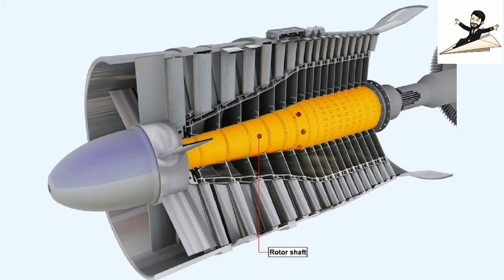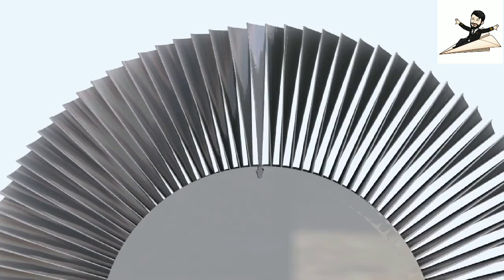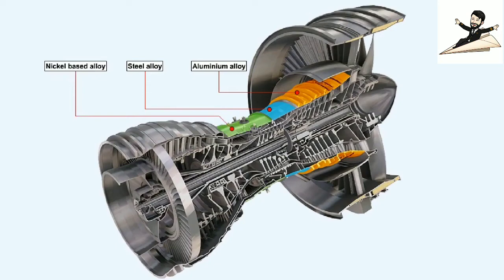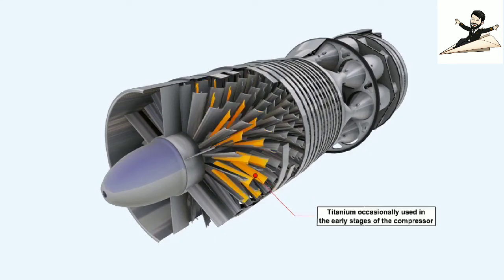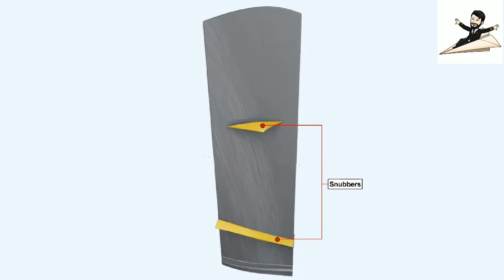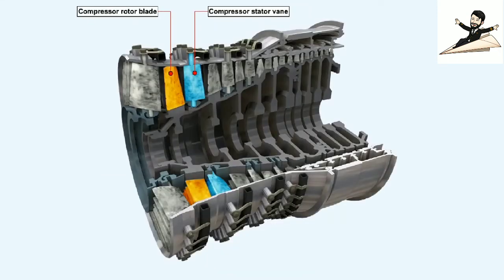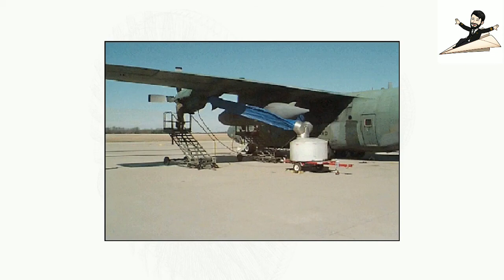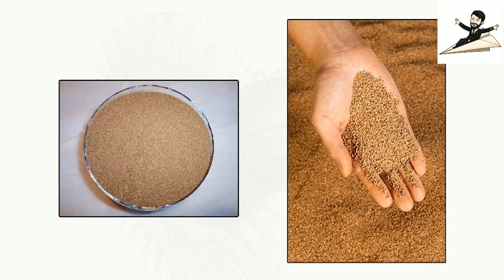Aircraft Compressor Part 3 || Compressor stall || Type Of Compressor|| Centrifugal compressor !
Aircraft Compressor Part 3 || Compressor Stall || Compressor Wash || Centrifugal Compressor ! of Jet Engine

# Compressor Stall
# How Aircraft Compressor Work
# Types Of Aircraft Compressor
# Compressor Wash Equipment
# Compressor Wash
# Compressor Design
# Compressor Blade Material
# Jet Engine Compressor Stall

#1 Compressors Part -1 Aircraft Gas Turbine Engine's

#2 Compressor Part -02 Aircraft Gas Turbine    Engine's

Channel link # Raw Aviation